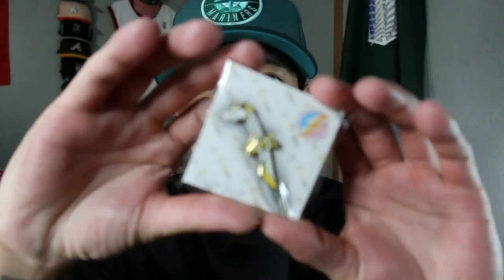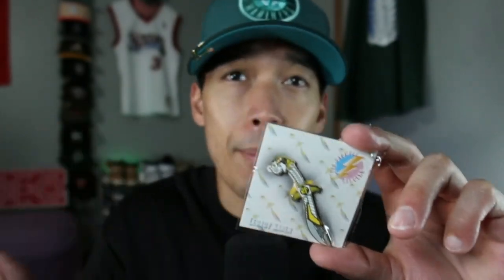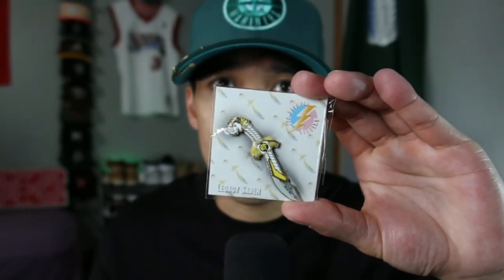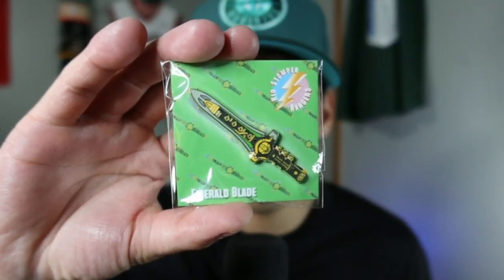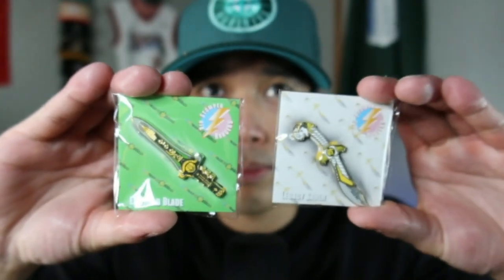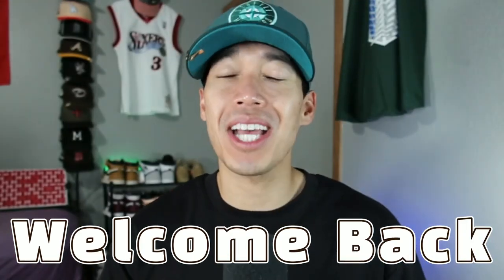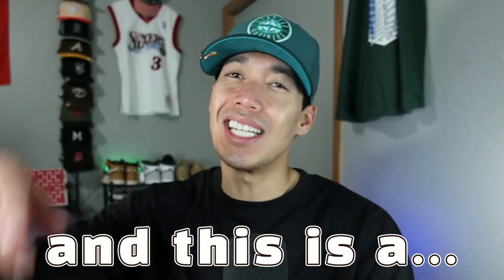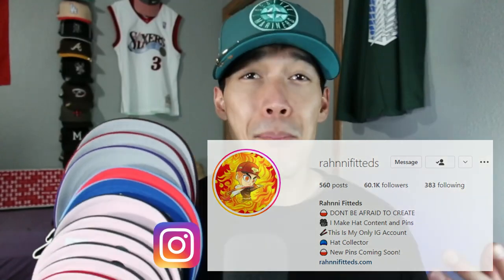ARE THESE FITTED HATS WORTH THE MONEY?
Here are my fitted hat pickups for July….. so far!